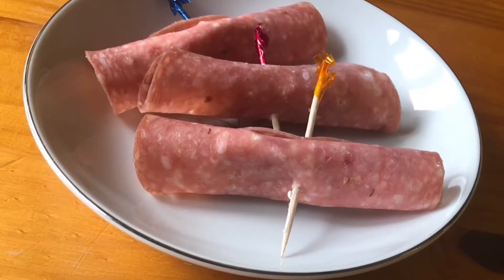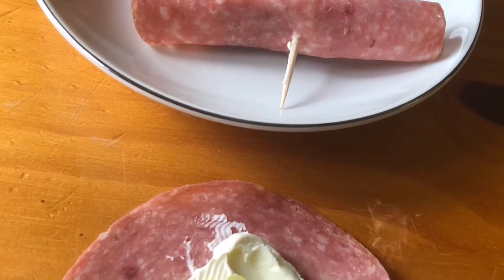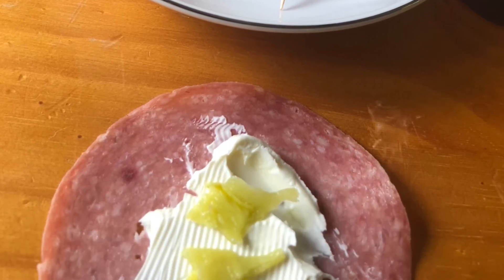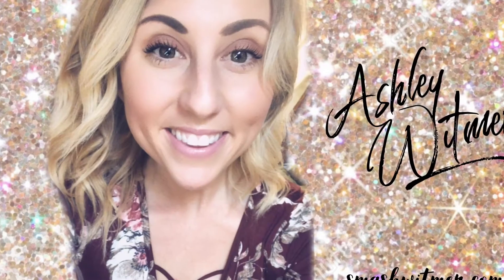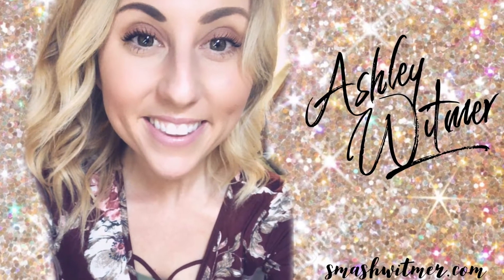KETO RECIPES Salami Roll up -- Easy Appetizer! Such Easy Recipe!-Ashley Witmer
KETO RECIPES Salami Roll up -- Easy Appetizer! Such Easy Recipe!

I'm going to QUICKLY show you how to make these adorable little keto roll ups that are perfect for parties, an appetizer, a snack, or even a lunch!